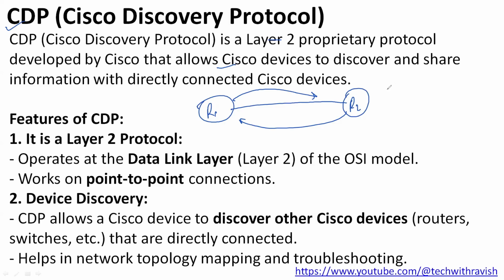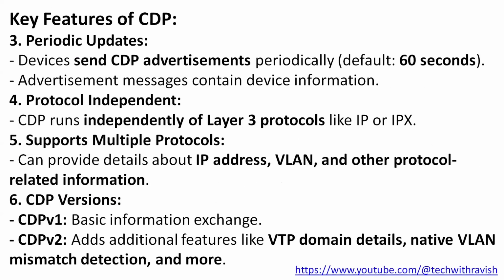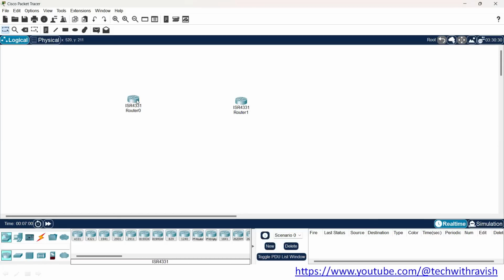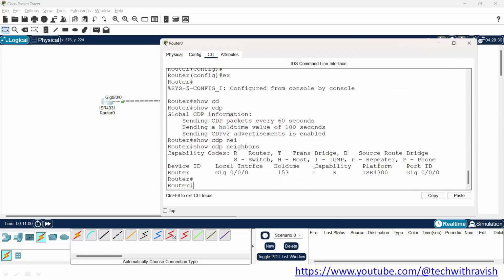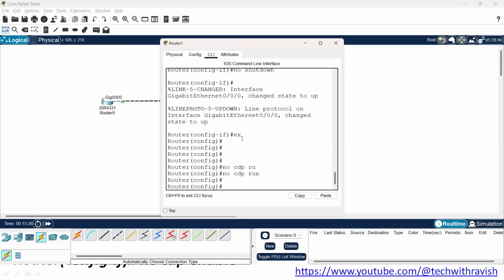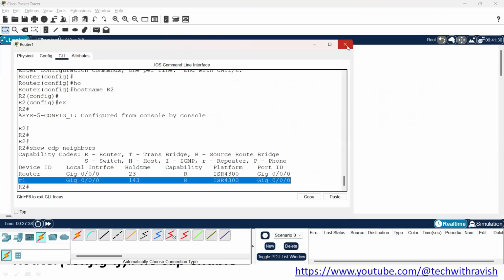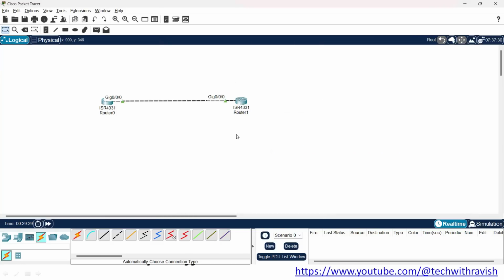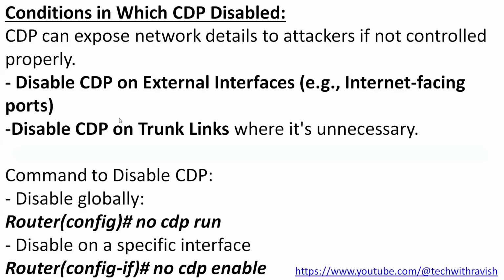What is Cisco Discovery Protocol (CDP)? Get neighbour Cisco Device information using CDP Protocol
In this video, you'll learn:
✅ What is Cisco Discovery Protocol (CDP)?
✅ How CDP helps in network device discovery
✅ CDP packet format and working mechanism
✅ Practical demonstration of CDP commands on Cisco devices
✅ How to enable, disable, and verify CDP in real-world scenarios

CDP is a Layer 2 proprietary protocol for gathering information about directly connected Cisco devices. This topic is essential for CCNA and CCNP aspirants, network engineers, and IT professionals.

📌 Commands Used:
➡ Show CDP neighbors
➡ show cdp neighbors detail
➡ cdp enable
➡ no cdp enable
➡ cdp run

🔥 Watch till the end for a hands-on demonstration!